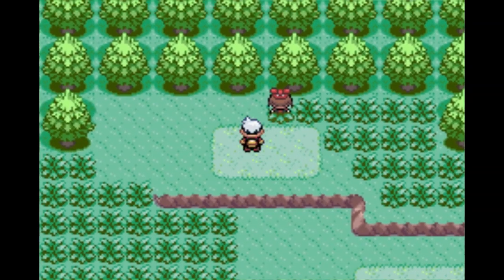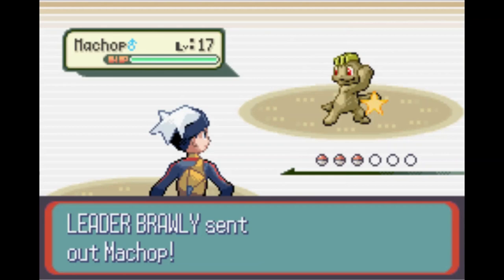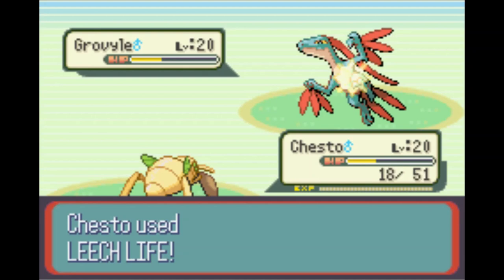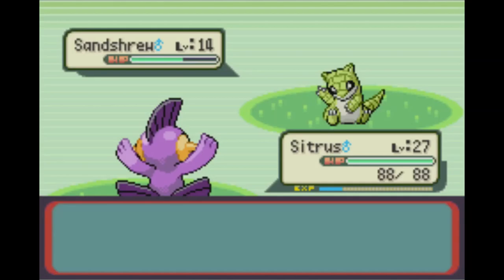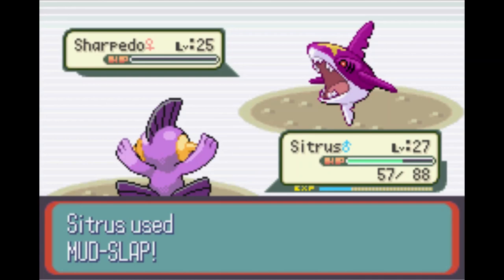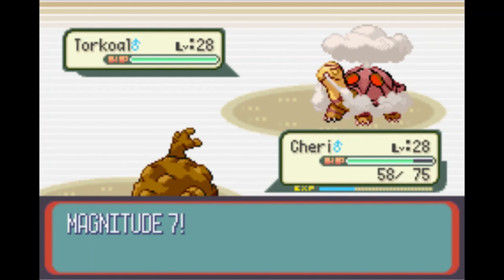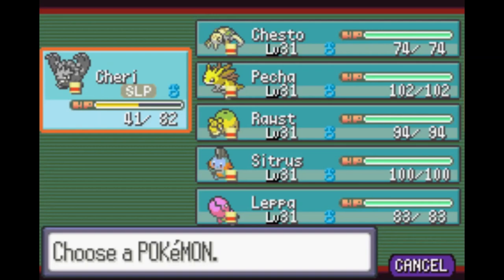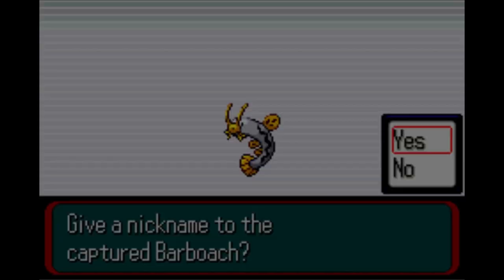Pokémon Sapphire: Hardcore Nuzlocke (part 1) - Only Ground Types!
Returning to the Hoenn region, we set out and see if we can complete a hardcore nuzlocke while only using Ground-type Pokémon! Will we be able to win it all or will this run end with nothing to show for it?

What makes this a "Hardcore" Nuzlocke run?
-You can only catch the first Pokémon you encounter in each area.
-You have to give nicknames to further the emotional bond.
-If one of your Pokémon faints... it's gone forever.
-I am playing on "set" mode.
-No items are allowed in battle (the only exception is held items).
-Our Pokémon's levels need to be the same level or lower than the highest leveled Pokémon in each gym and the Elite Four’s Champion. For example: Roxanne's is level 15, so our team cannot be any higher than level 15 prior to starting that battle!